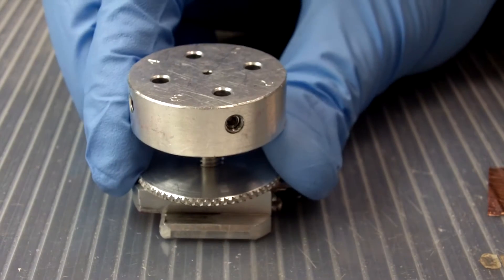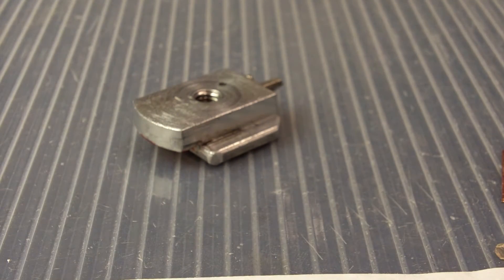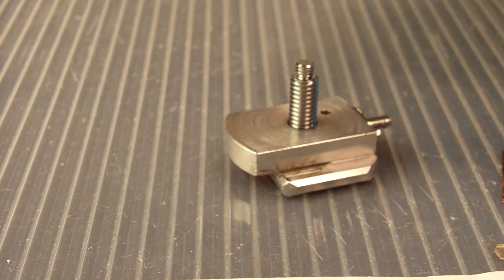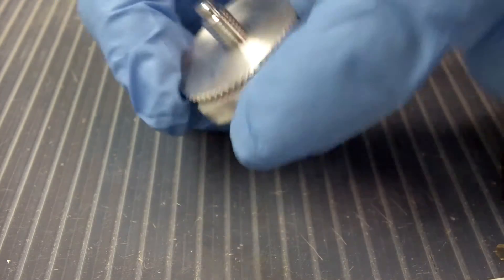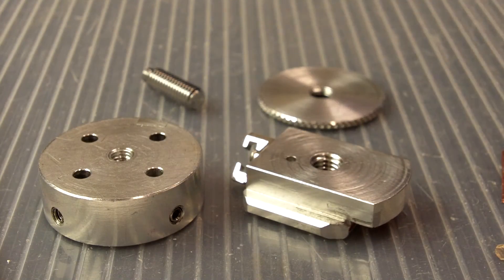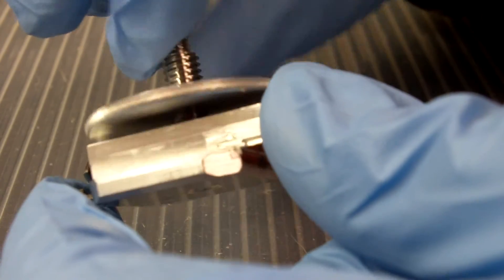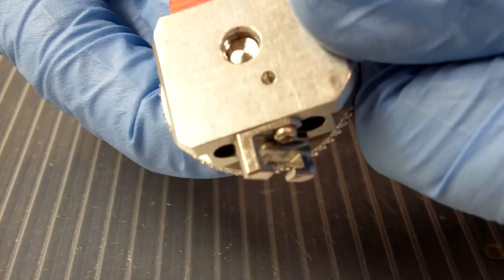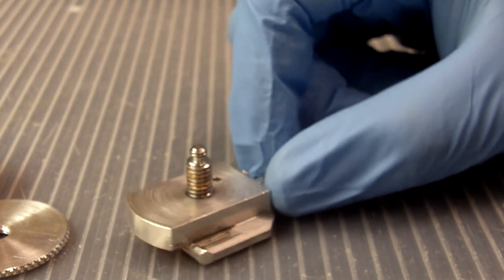HOW TO use the Hitachi FE-SEM Sample Holder - Northwestern University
Instructional video on how to properly assemble the Hitachi FE-SEM sample holder.
Click the CC button to turn on English subtitles.

Produced by the NUANCE Center at Northwestern University.